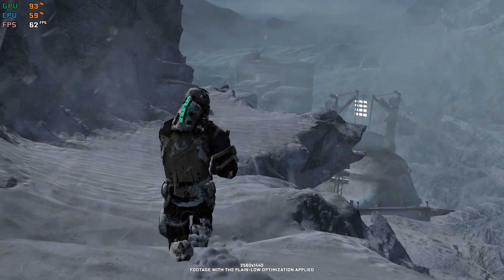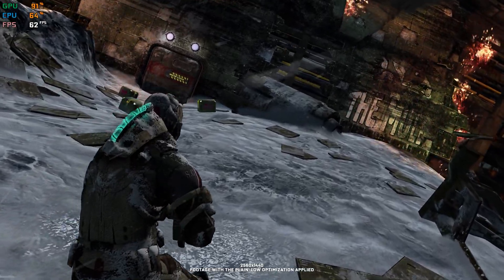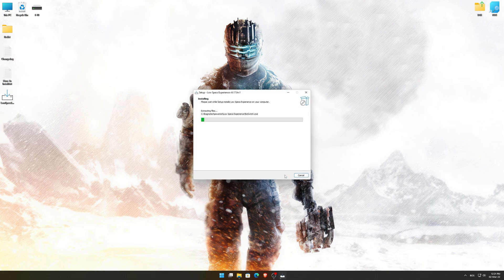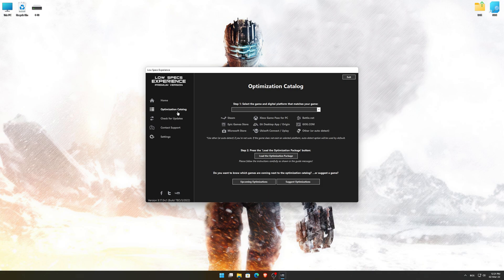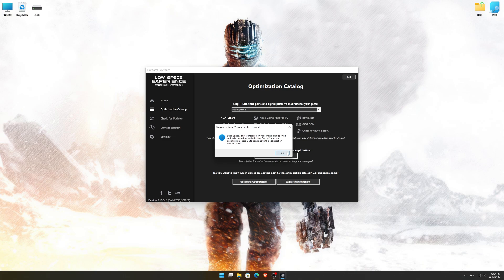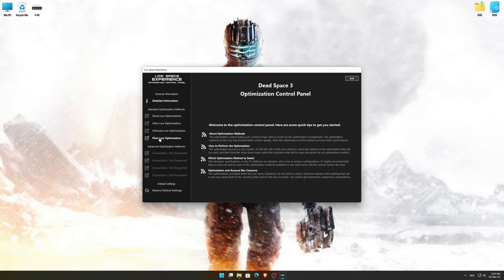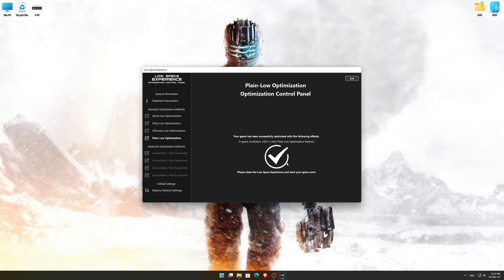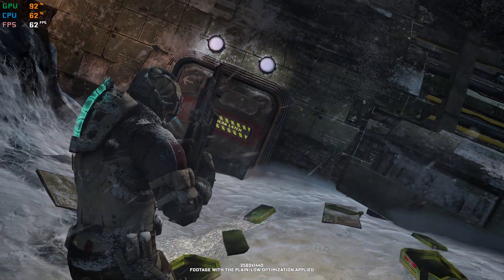Dead Space 1-2-3 | How to Reduce Lag and Boost Game Performance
This How to Reduce Lag and Boost Game Performance guide for Dead Space 1-2-3 walks you through the most effective ways to increase FPS, fix lag, reduce stuttering, and enhance overall performance using Low Specs Experience.

⏱️ Timestamps

00:00 Before vs After Optimization
00:46 Optimization Guide
02:25 Additional Gameplay Footage